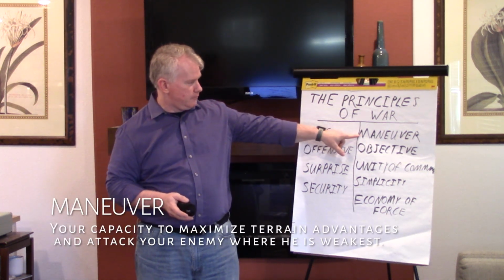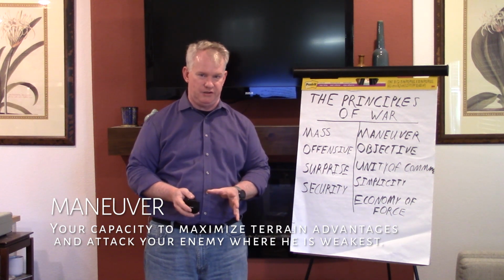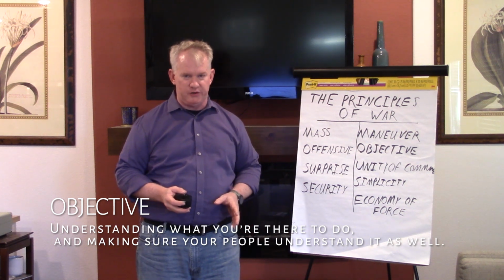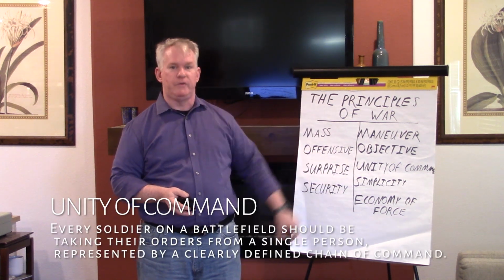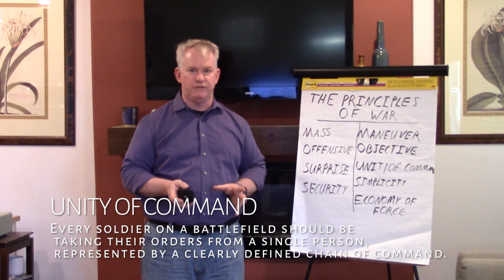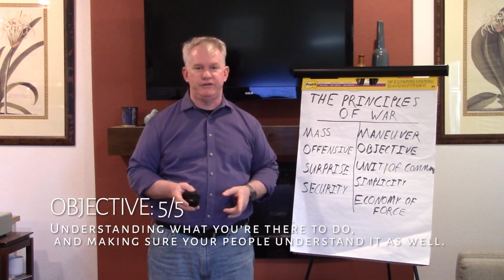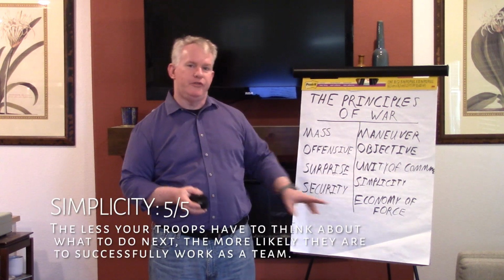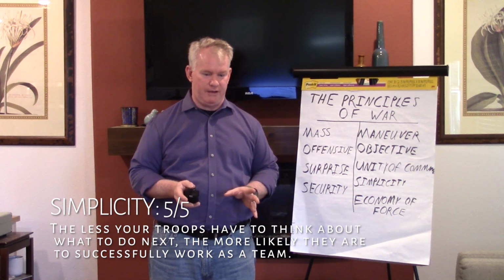Background Episode: The Principles of War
It’s hard to find common ground to really evaluate whether Alexander could beat Julius Caesar, or whether Napoleon could beat Rommel. The Principles of War help us put the commanders of history on an even footing—so we can answer nerdy questions like these!

- Joshua Lawrence Chamberlain: Mathew Benjamin Brady, Public domain, via Wikimedia Commons